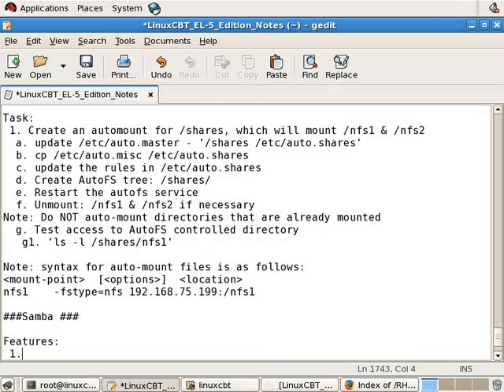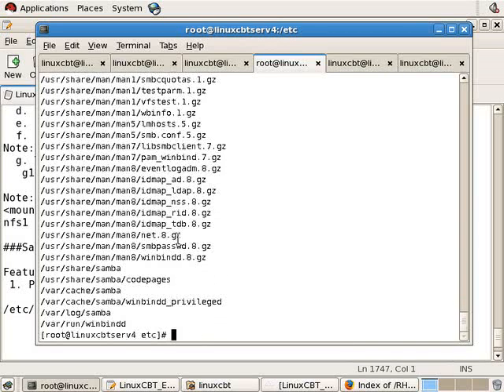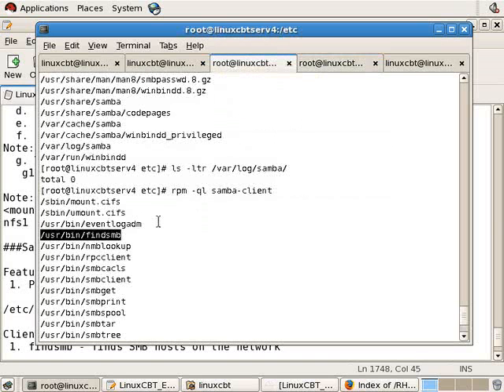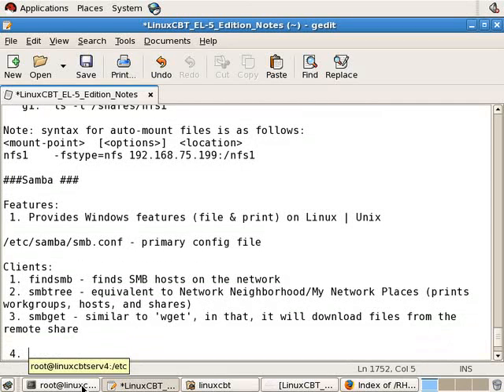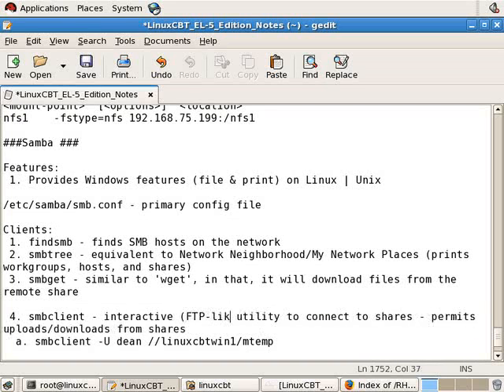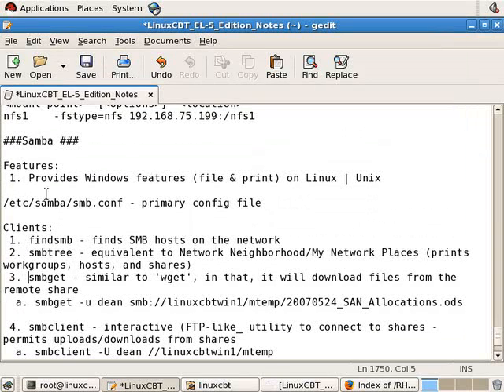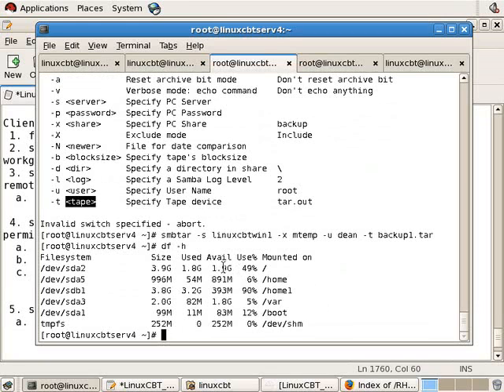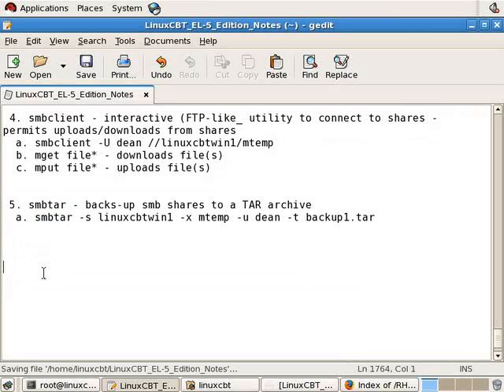050 Samba Clients